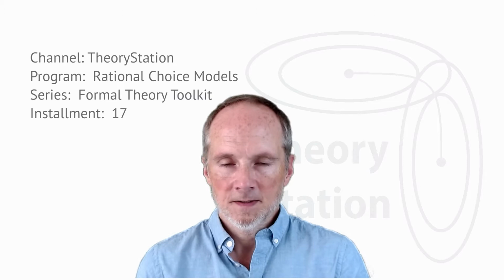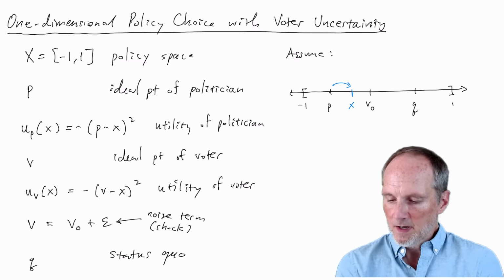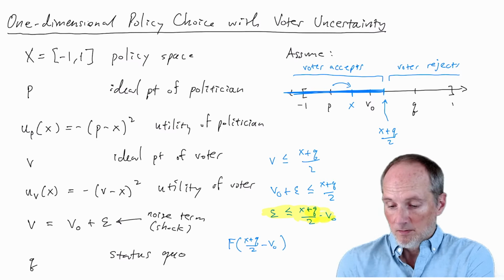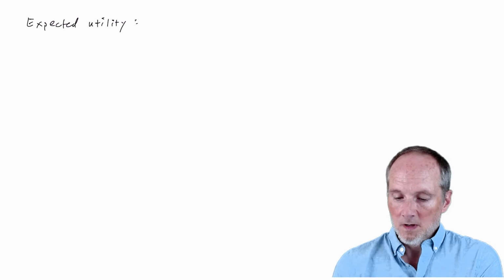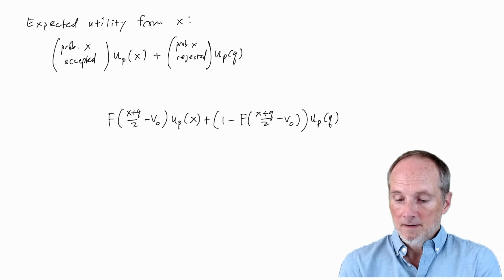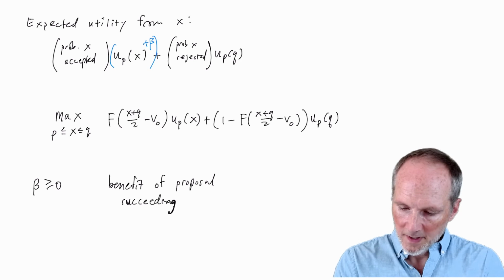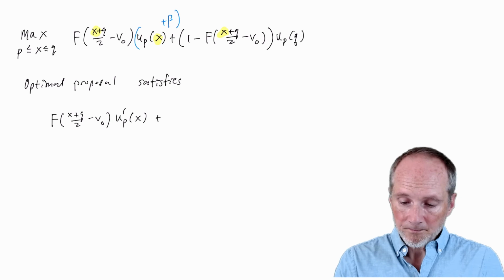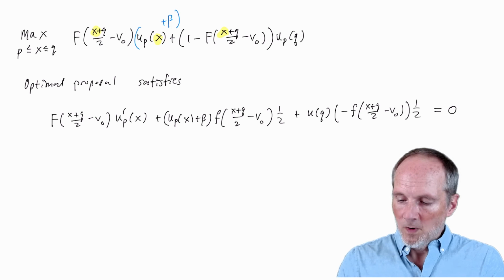Formal Theory Toolkit 17: One-dimensional Model & Expected Utility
I continue the analysis of the one-dimensional model with voter uncertainty and introduce the idea of expected utility.